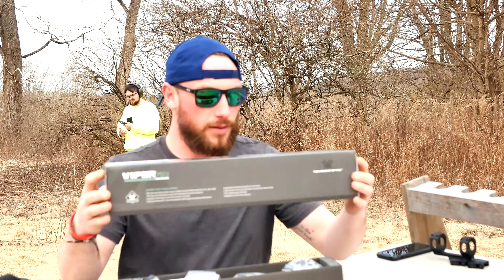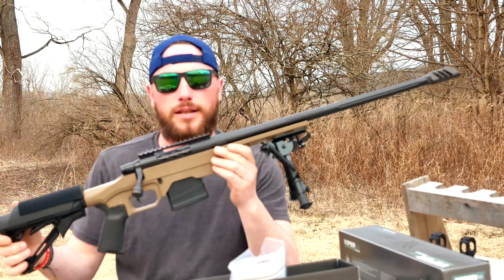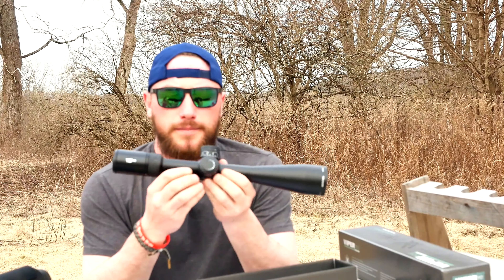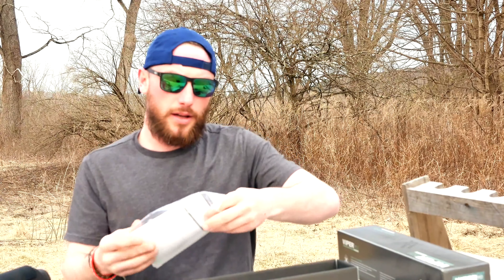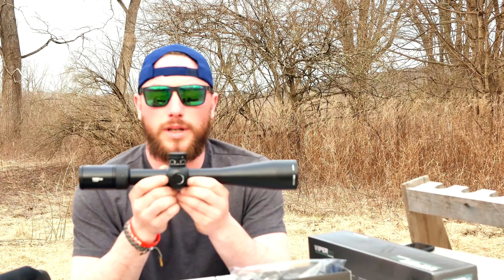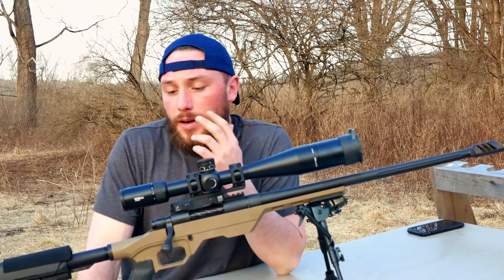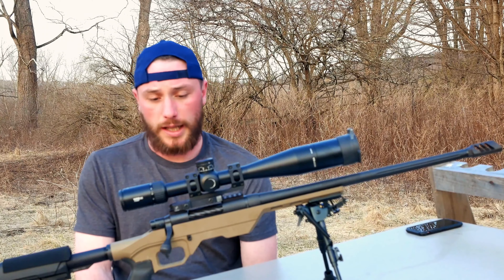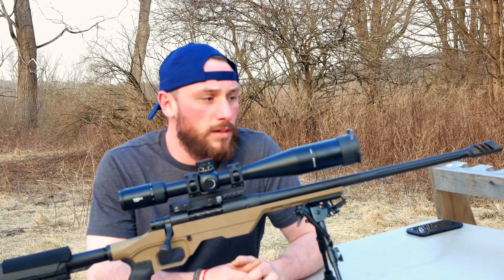Vortex Viper PST Gen 2 Unboxing | 5-25x50 First Focal Plane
Bud gets his new glass for a long range course. Unboxes, gives his inital thoughts, installs and puts some round through it. enjoy. Also, Gun Range Gary is back!!!